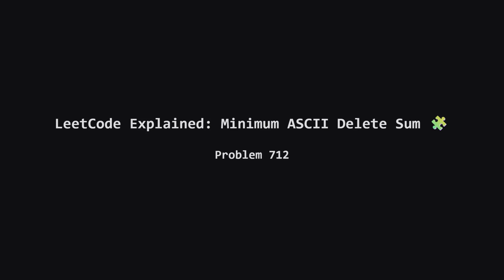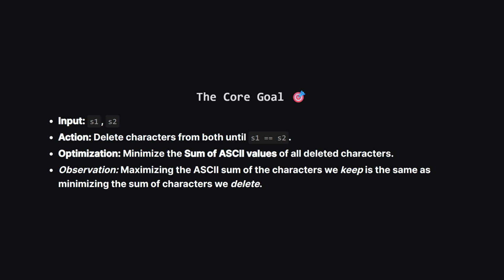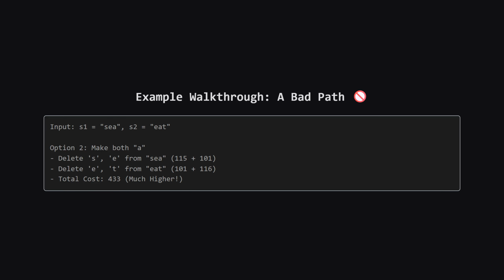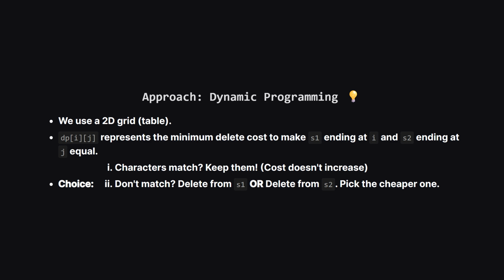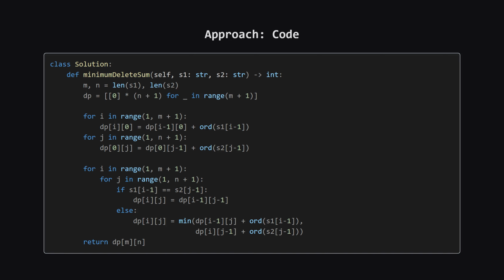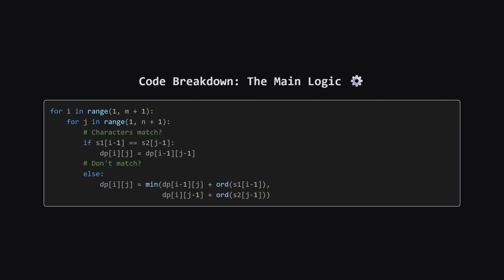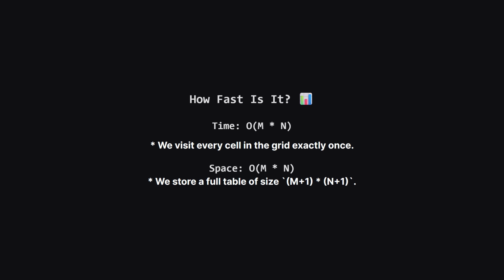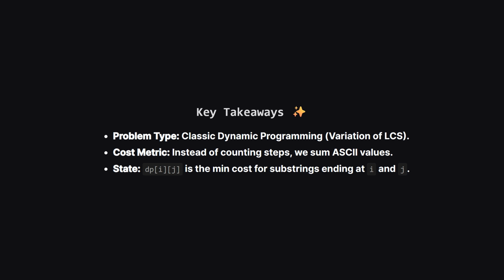712. Minimum ASCII Delete Sum for Two Strings | Leetcode Daily - Python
In this video, we tackle LeetCode 712, Minimum ASCII Delete Sum for Two Strings, a classic Dynamic Programming problem essential for coding interview preparation. We analyze how to find the minimum ASCII cost required to make two strings equal, effectively a variation of the Longest Common Subsequence (LCS) algorithm using a 2D DP table. I walk through the logic step-by-step, explaining the state transitions and base cases, followed by a complete Python implementation. To ensure everyone is covered, I also provide full code solutions in Java, C++, and JavaScript at the end of the video. This tutorial is designed to help you master string manipulation and dynamic programming concepts often seen in FAANG and technical interviews.